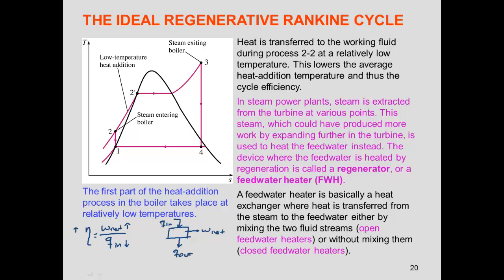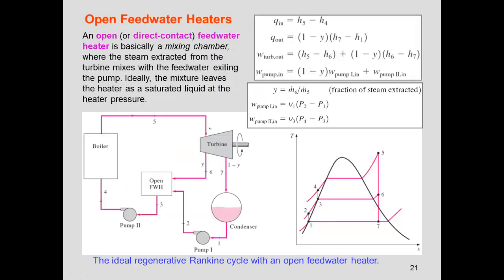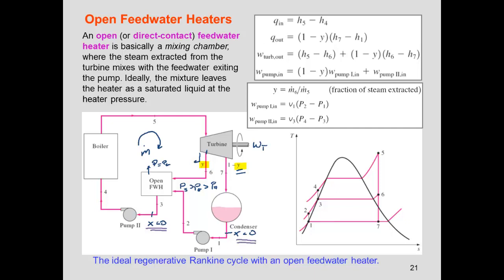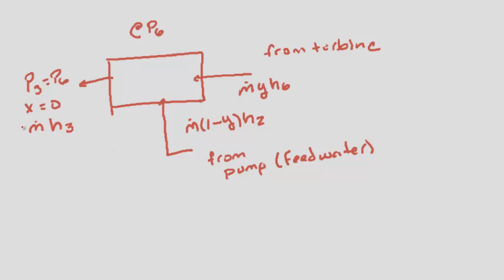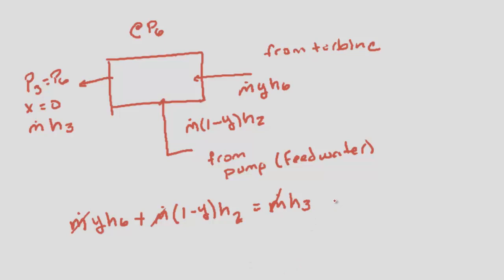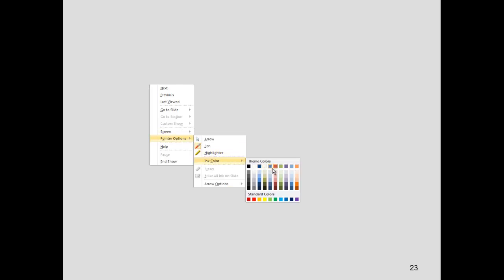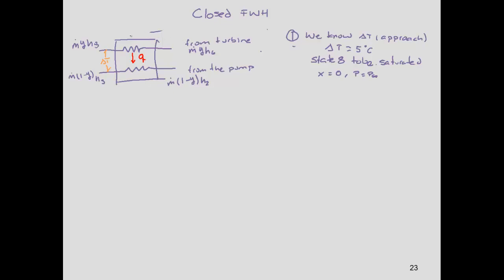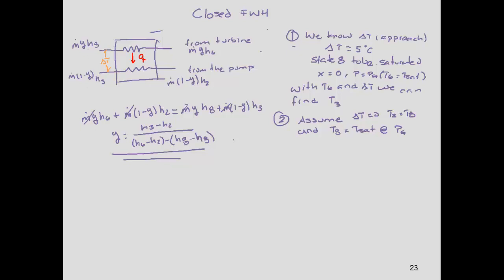Regenerative cycle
Video on the regenerative Rankine Cycle